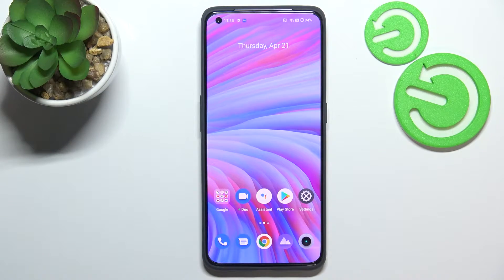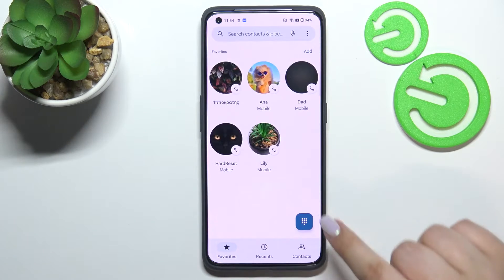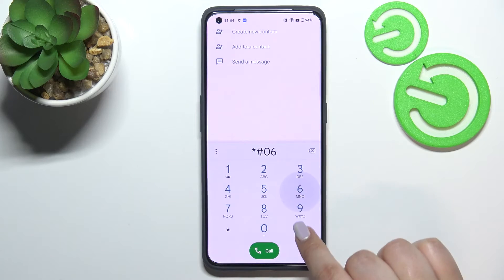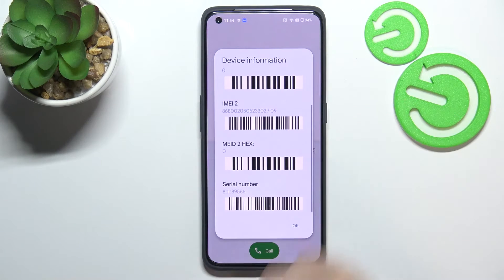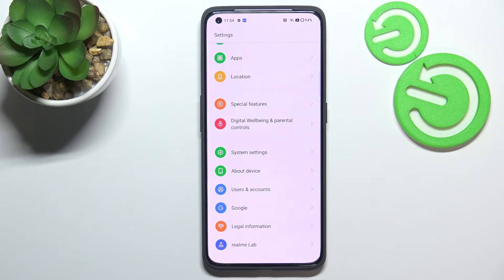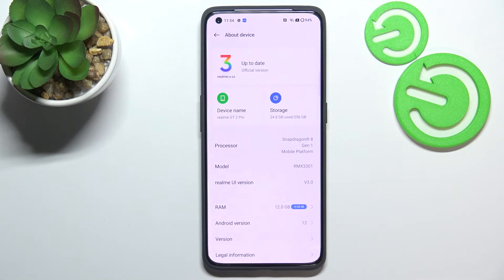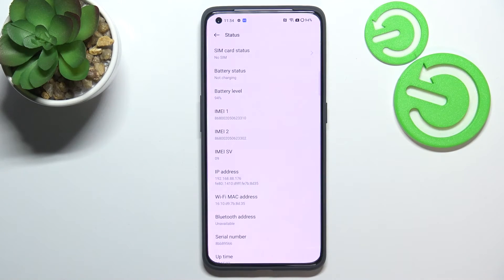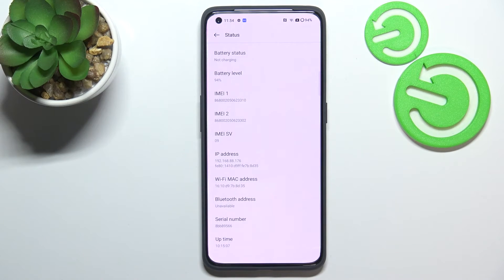How to Check IMEI Number and Serial Number on REALME GT 2 Pro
Learn more information about REALME GT 2 Pro:
In this very short video, our specialist will show a step by step tutorial on how you can find both the Serial and IMEI numbers of your REALME GT 2 Pro smartphone. Therefore, if you wanted to see what is the SN and IMEI on the REALME GT 2 Pro device you have, we are warmly welcoming you to watch this video. Please enjoy!

How to find the IMEI number of your REALME GT 2 Pro? How to find the Serial number on REALME GT 2 Pro? How to locate IMEI and SN on REALME GT 2 Pro?